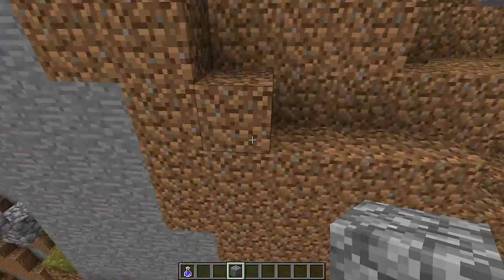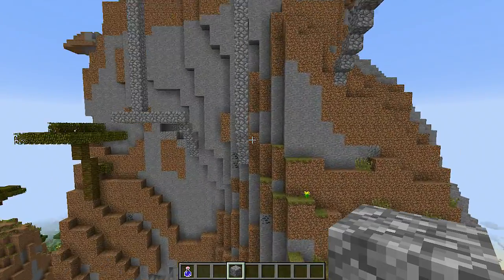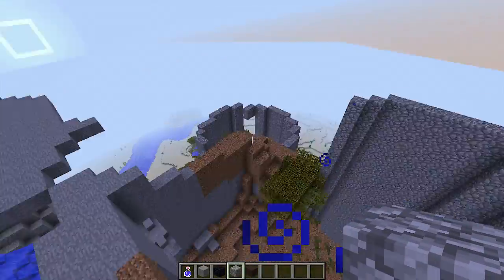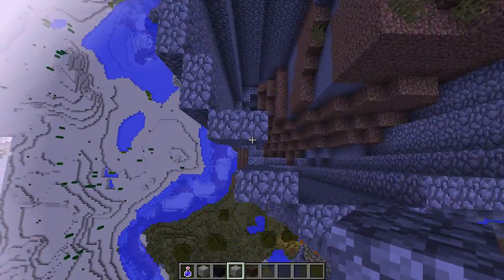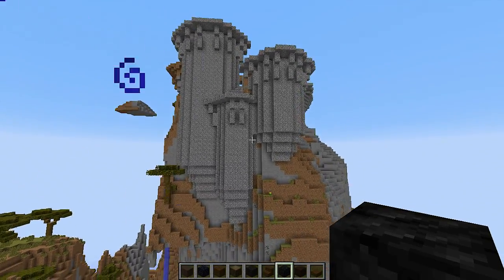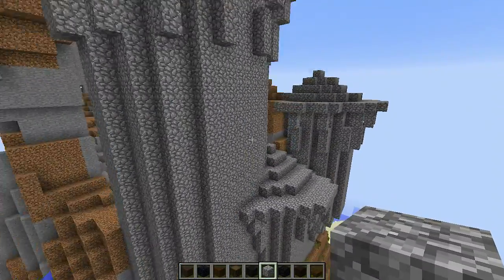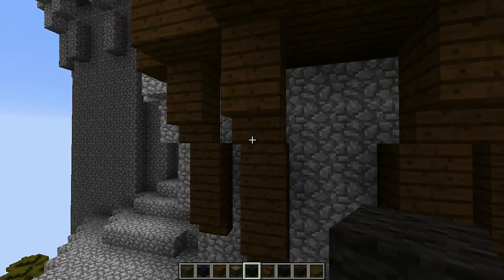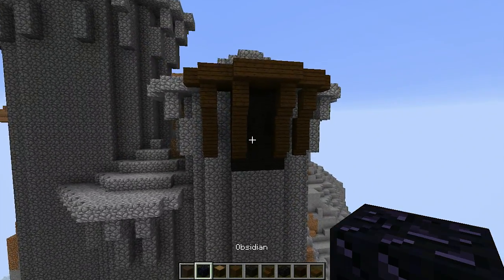Building in Minecraft with FartBrains - Fartin' Around Episode 14 - "Temple of Shadow"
Today we get started on a new project, building a cliff side temple.